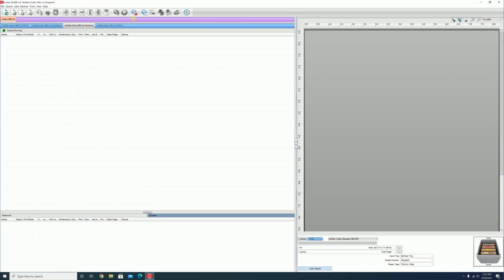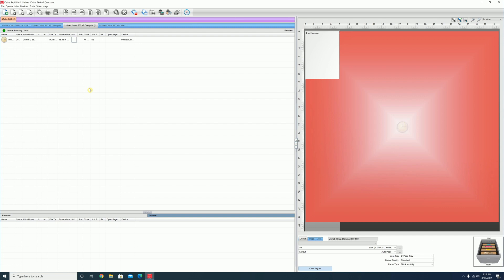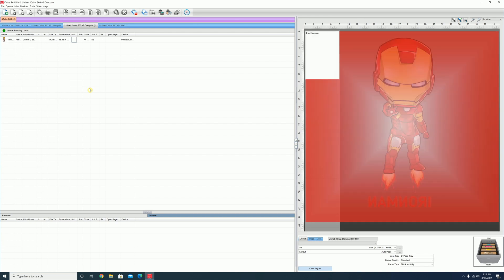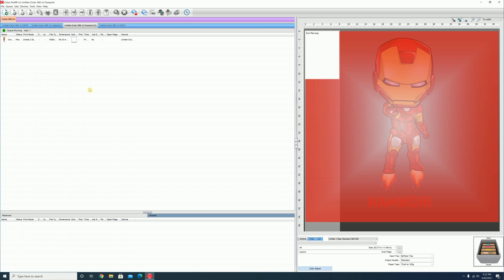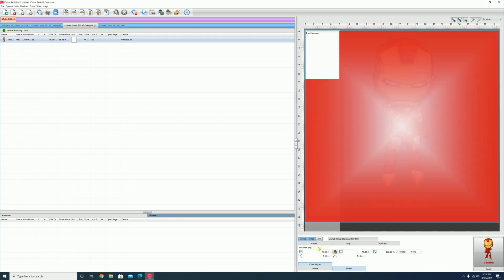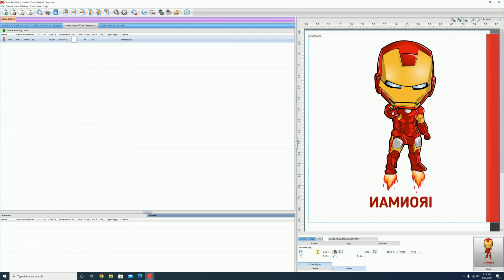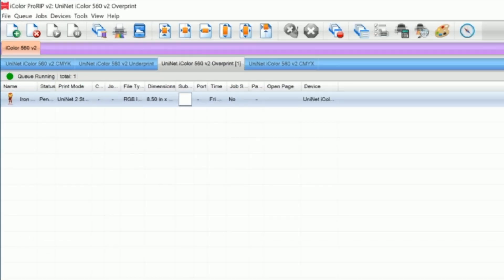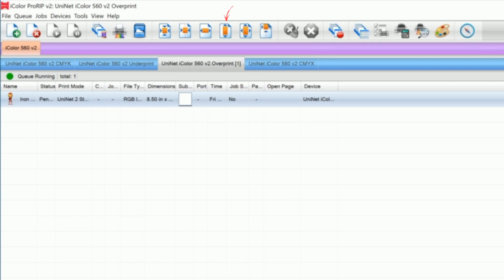iColor ProRip Training - Layout Settings | AA Print Supply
Uninet iColor ProRip Training!
Step by step video on how to use the ProRip software on layout settings, and more.